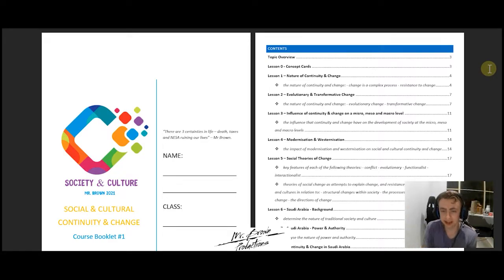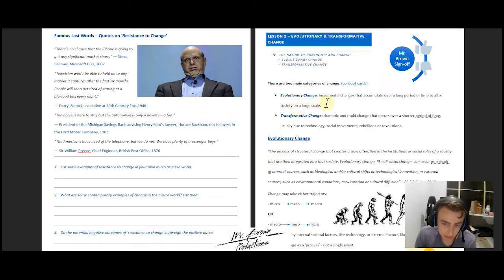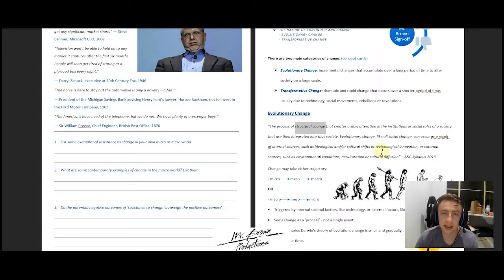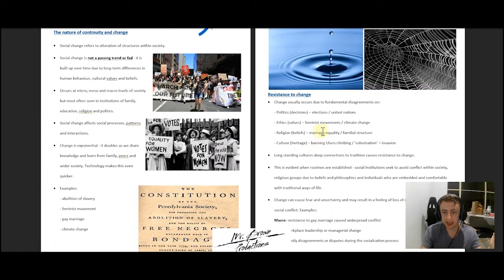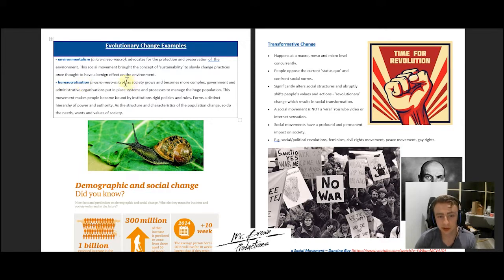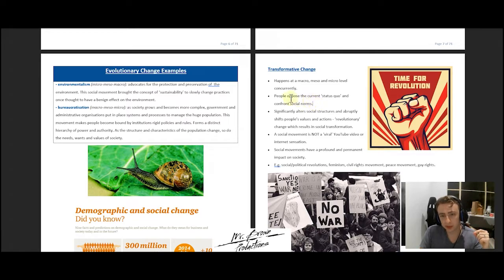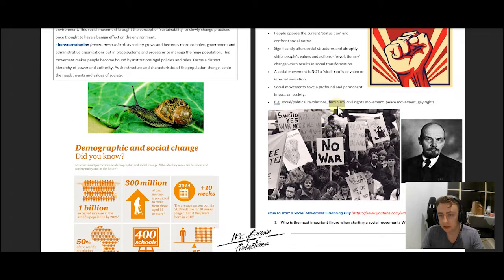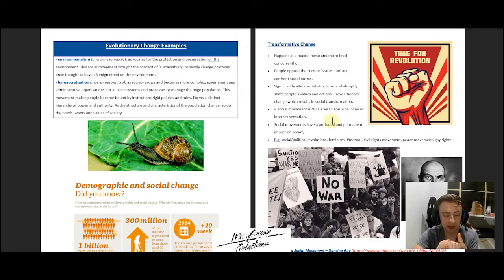Year 12 SAC Topic #1 Lesson 2